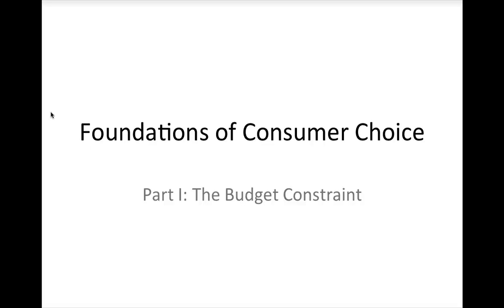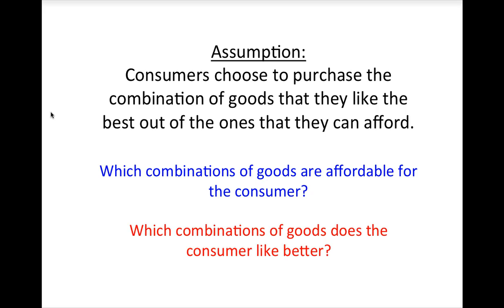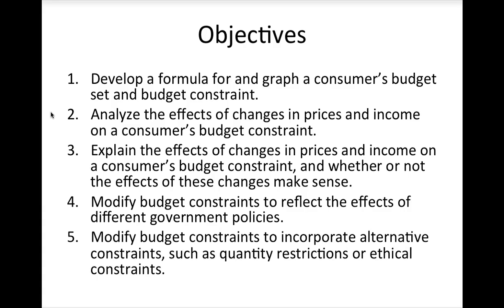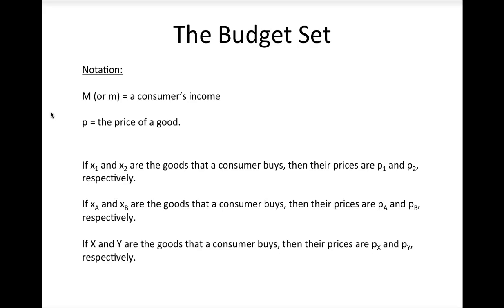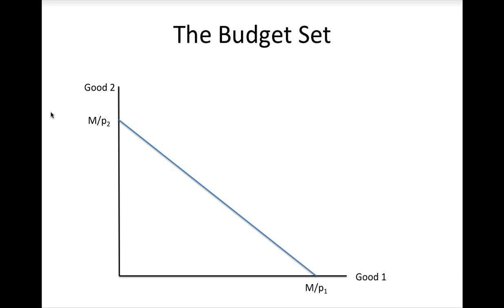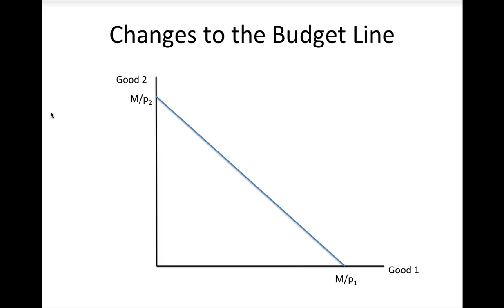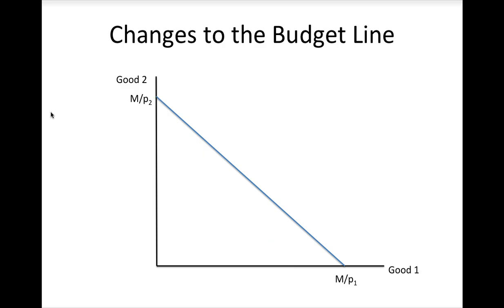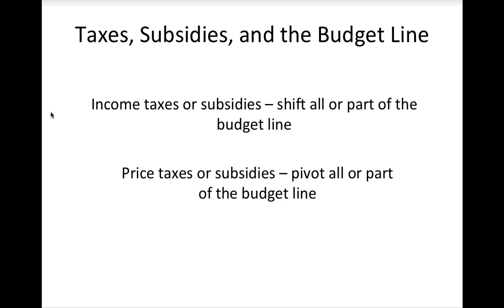BudgetConstraint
Discusses the logic behind the budget constraint equation in microeconomics, the formula for the budget constraint, how to graph the budget constraint, and how to graph the effect of changes in prices or income on the budget constraint.